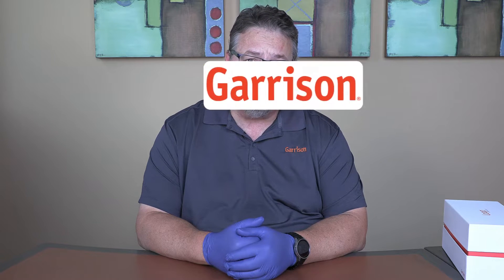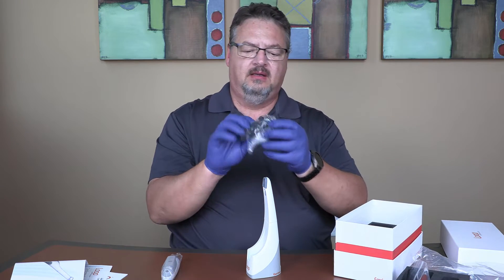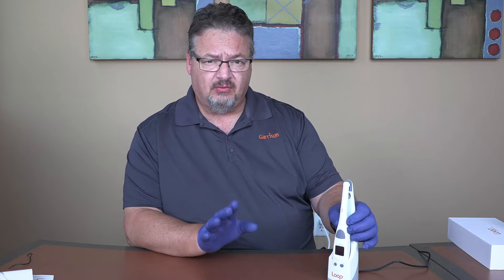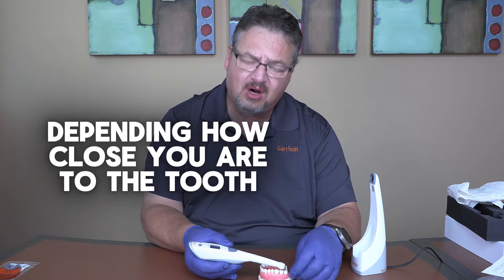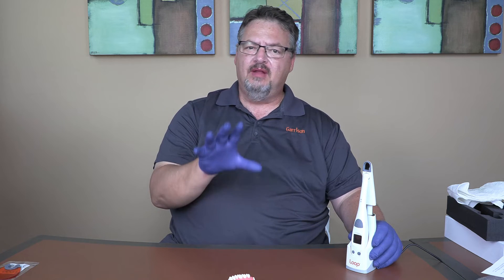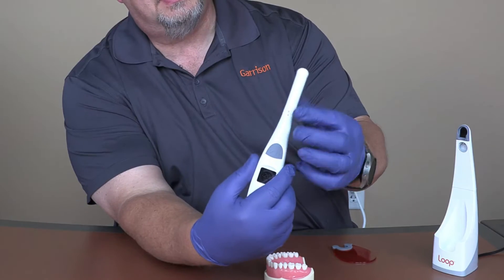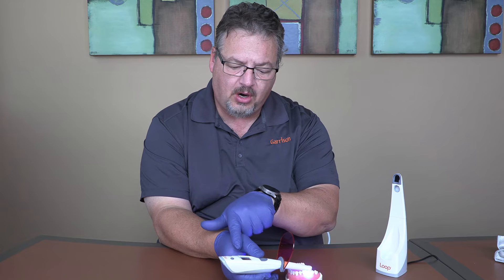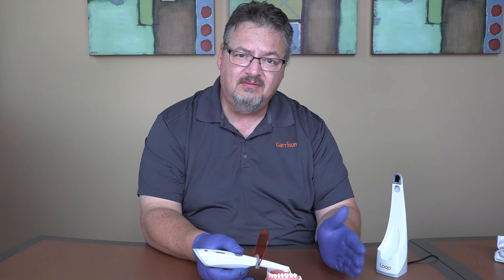Loop Detailed Instructional Video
Introducing the all-new Loop Curing Light by Garrison! ✨

Designed to eliminate guesswork, Loop ensures every restoration receives the exact light it needs for lasting results. Here’s what makes it stand out:

✅ Closed-Loop Algorithm: Real-time adjustments ensure the optimal energy dose for a perfect cure every time.

✅ Adaptive Power Delivery: Automatically adapts power to match the curing needs, minimizing risks of under- or over-curing.

✅ Precision Light Delivery: Only cures when aligned properly with the tooth, ensuring accurate light targeting.

✅ Total Tooth Coverage: Designed with a wide beam to provide full coverage and maintain consistent curing, even as distance changes.

The future of precise curing is here! 🦷💡
Perfect curing, every time. Currently available in the U.S. only—order directly from our website!